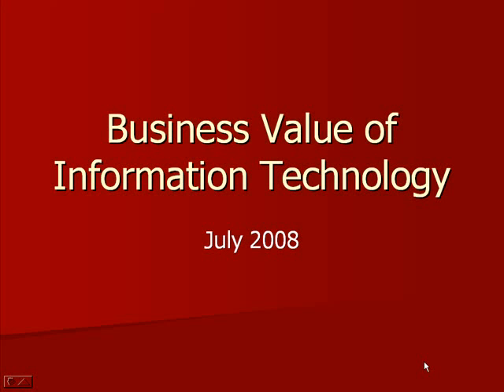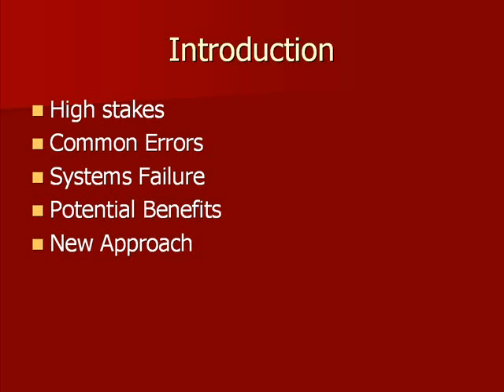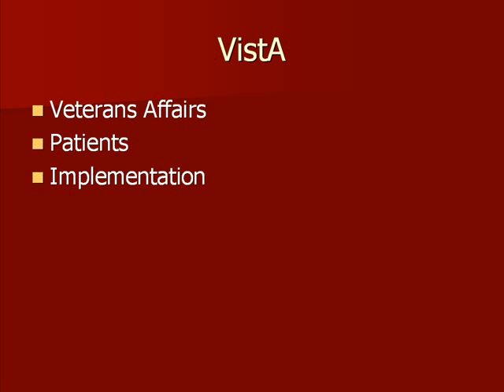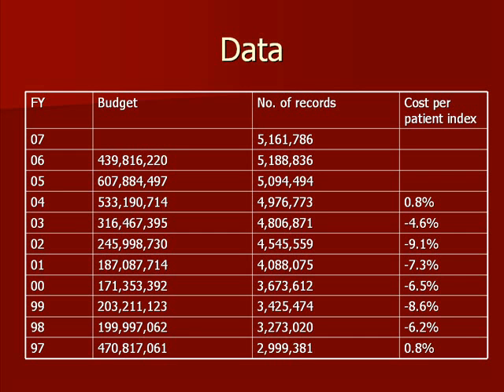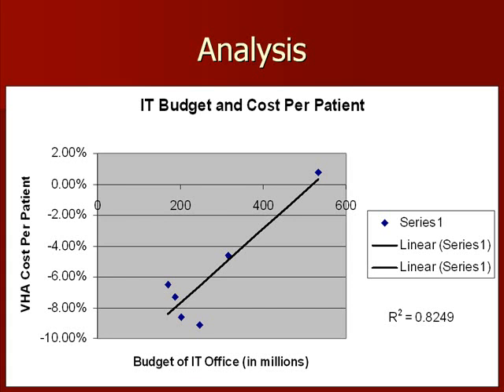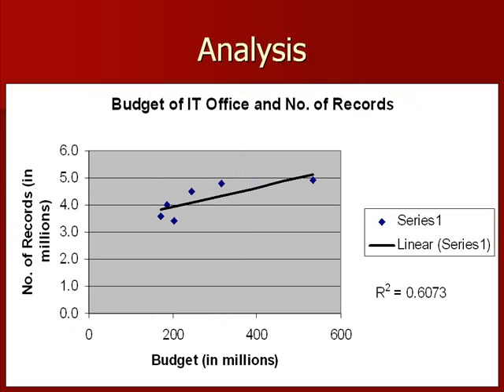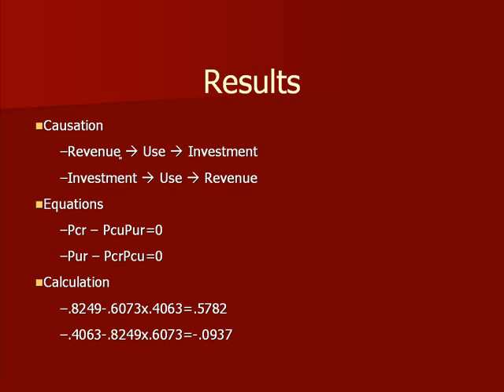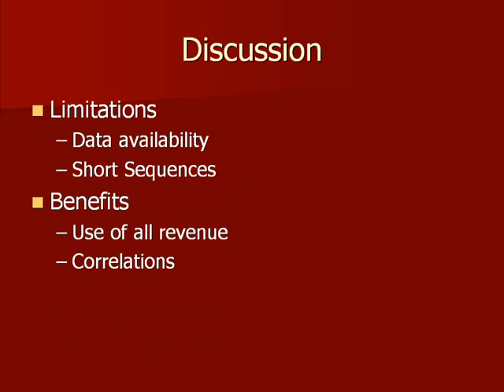566 Business Value of IT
This is a presentation regarding the business value of IT for Georgetown HESY 566.